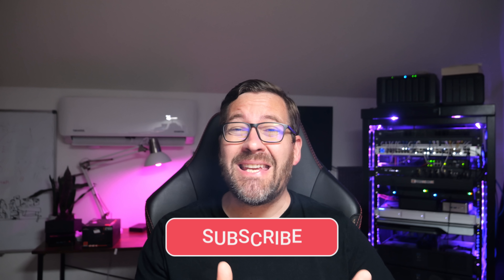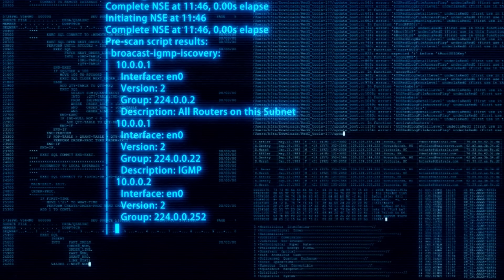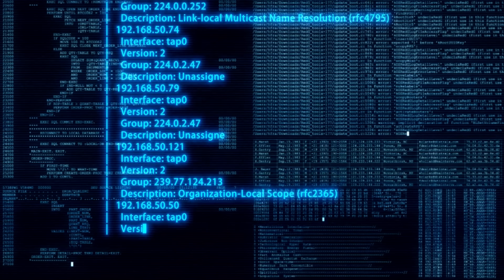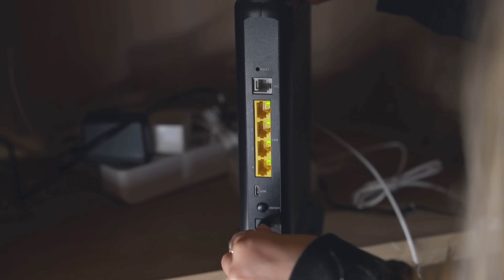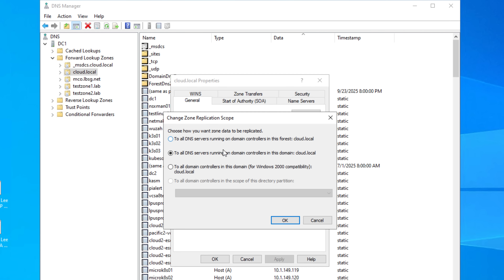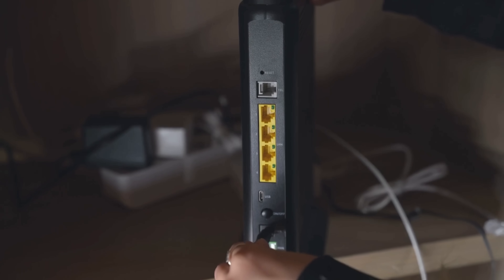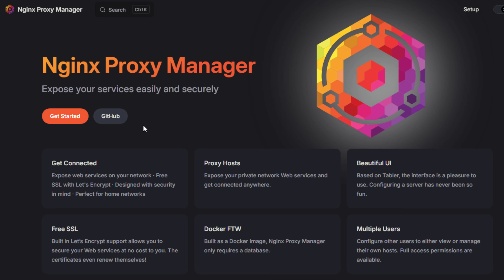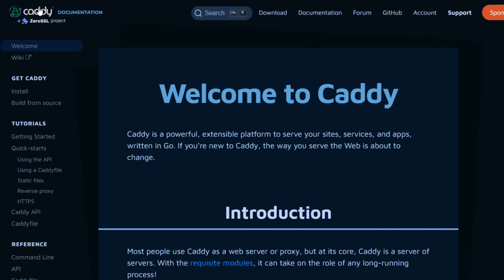The First Services I Always Spin Up in Any Home Lab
When I set up a new home lab, there are always a few key services that come first before anything else. In this video, I’m sharing the exact workflow I use and why these services matter so much. I’ll walk you through how I handle layer 2 switching and layer 3 routing to build a solid network foundation, why DNS is always the very first service I bring online, how DHCP makes managing IP addresses painless, and the reverse proxy setup that keeps access both simple and secure. We also talk about the importance of monitoring and VLAN security once the basics are in place.

Introduction - 0:00
What is "service" in the context of this video? 0:46
Layer 2 switching and Layer 3 routing - 1:15
DNS - 3:06
DHCP - 5:25
Reverse Proxies - 7:27
Monitoring - 9:38
Last video - 9:45
Security - 10:00
Why prioritize these services? 10:32
My personal workflow - 11:15
Wrapping up -  11:52